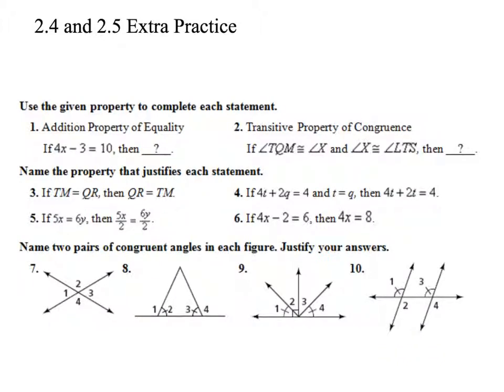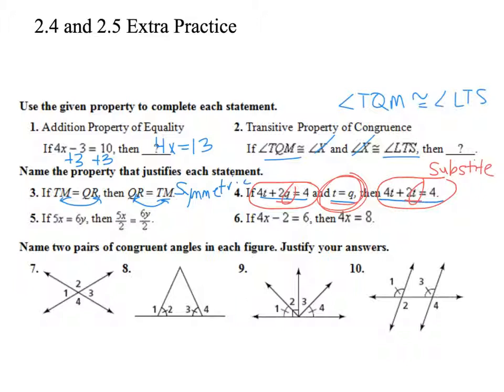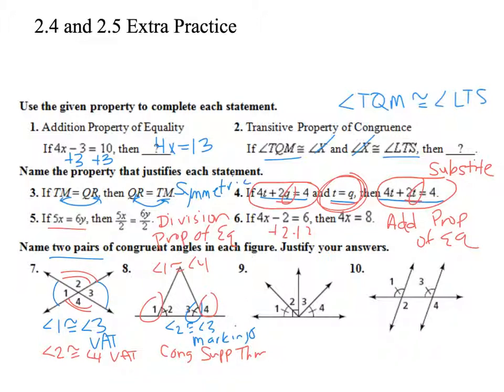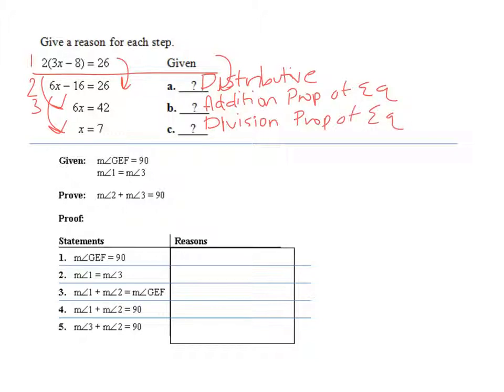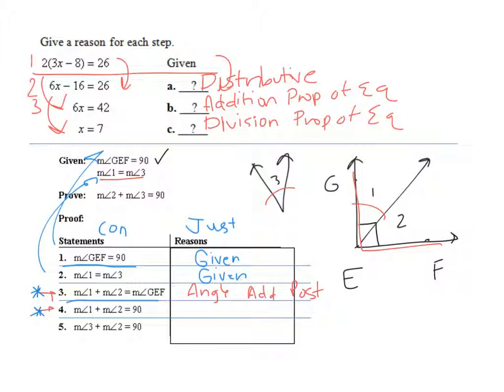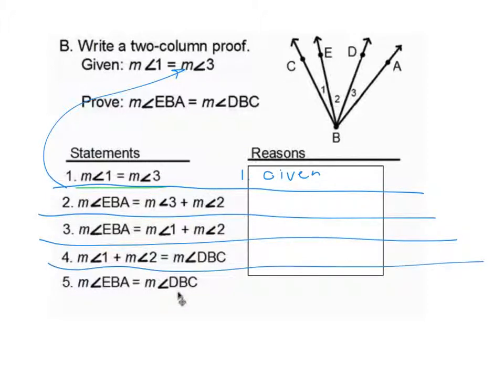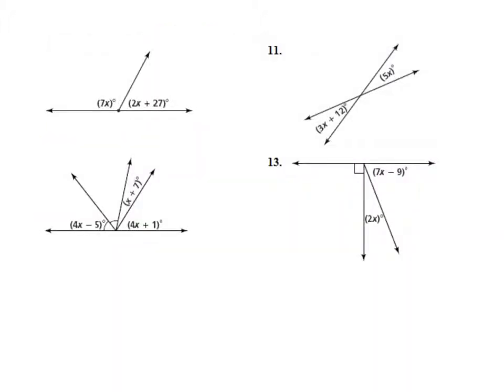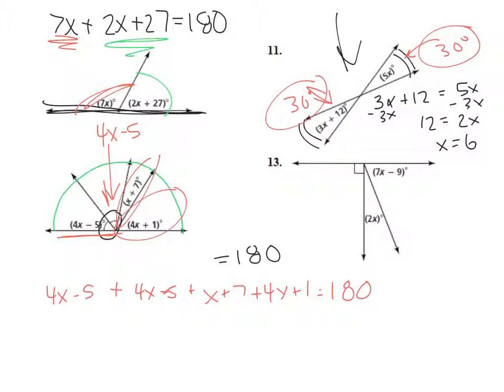Explanation for Geom 2.4 and 2.5 Pract